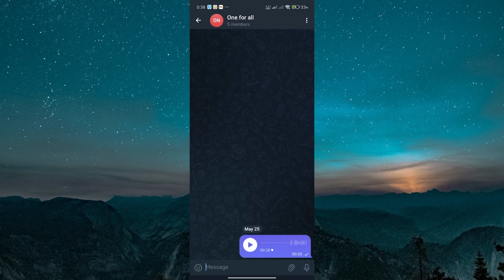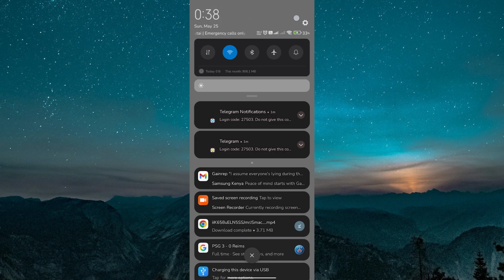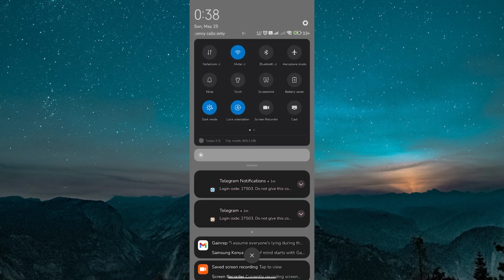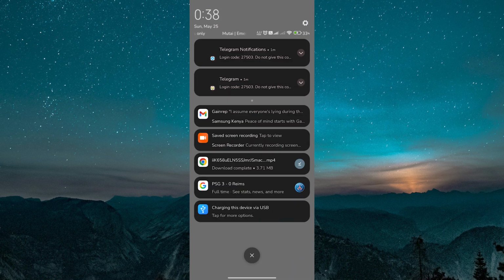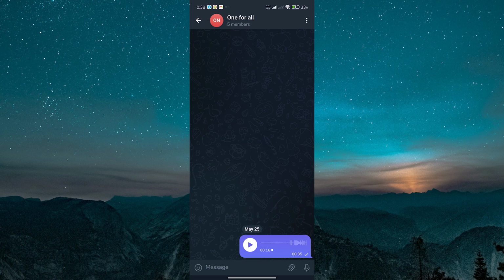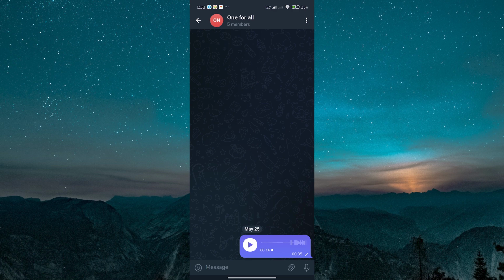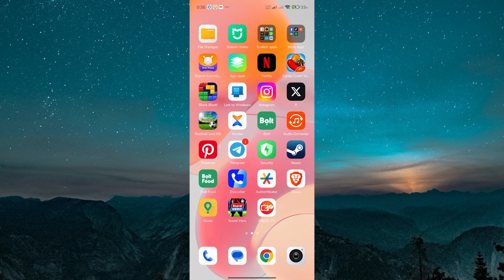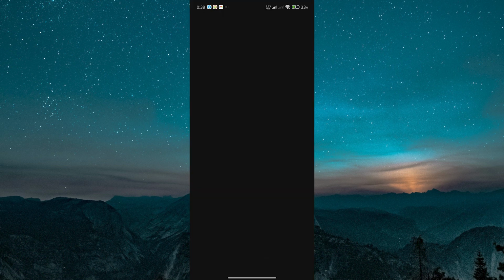How To Download Telegram Audio Voice Message - Quick Help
Want to download a Telegram audio voice message? This video shows you step by step how to save Telegram voice messages directly to your device.

Many Telegram users struggle with downloading audio because the app only allows playback by default. This usually affects Android users, iPhone users, and anyone who wants to keep important voice notes offline.

✦ how to download Telegram audio voice message Android
✦ save Telegram voice message on iPhone
✦ how to export Telegram audio file Windows
✦ download Telegram voice note Mac
✦ how to keep Telegram audio messages Android phone
✦ save Telegram voice recording iOS
✦ how to download Telegram audio voice message iPad

Applies to: Telegram on Android, iOS, iPadOS, Windows, and macOS.